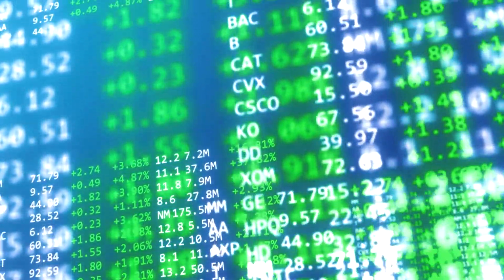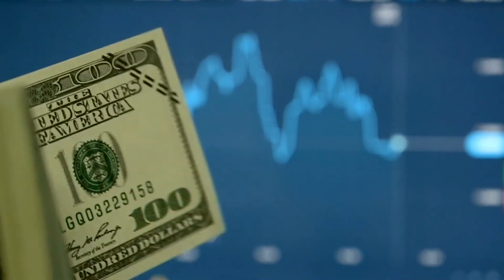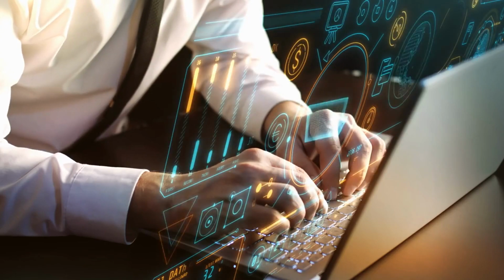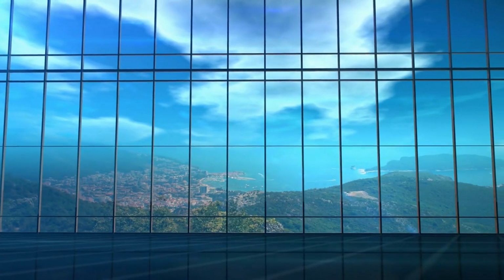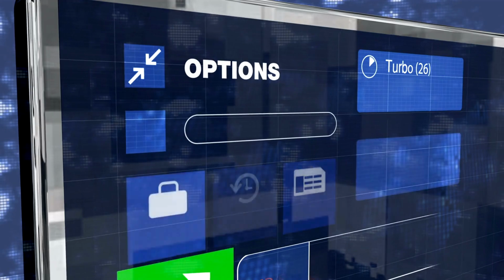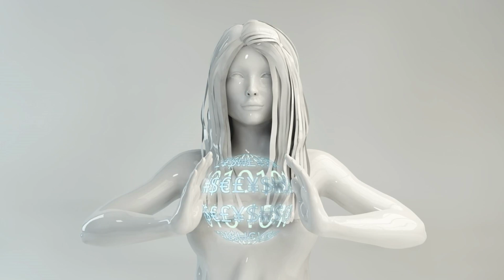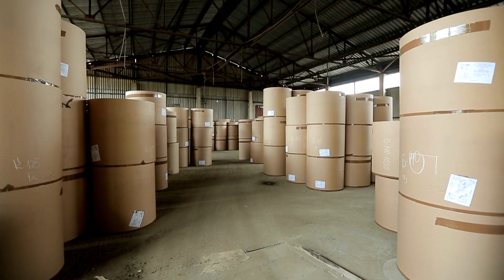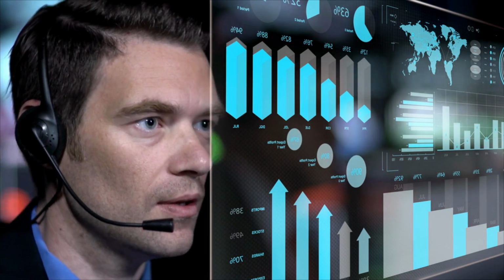Paper Trading for Beginners in 2026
Paper Trading for Beginners in 2026, learn the basics to help you day trade.

Day Trading QuickStart Guide: The Simplified Beginner's Guide to Winning Trade Plans, Conquering the Markets, and Becoming a Successful Day Trader (Trading & Investing - QuickStart Guides).